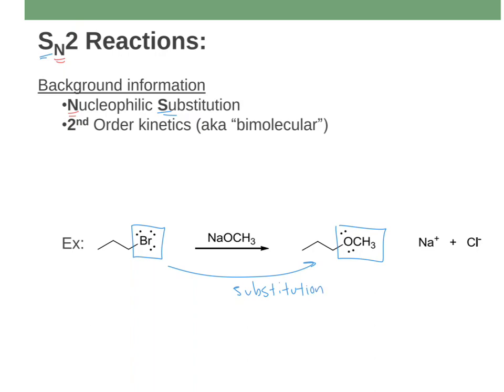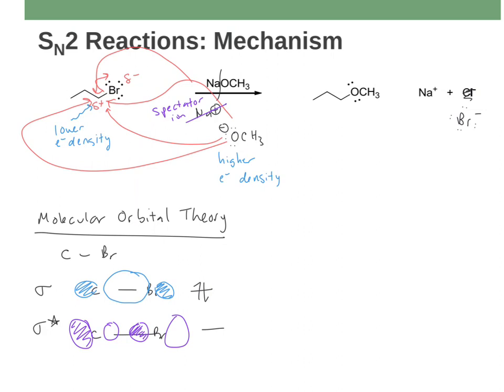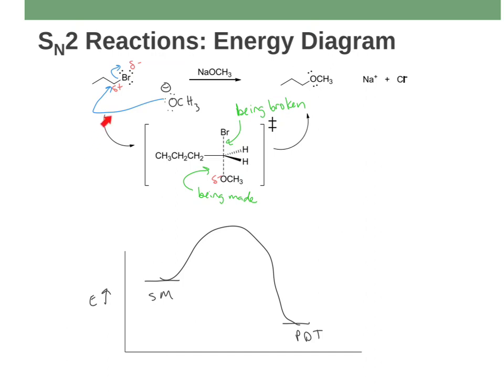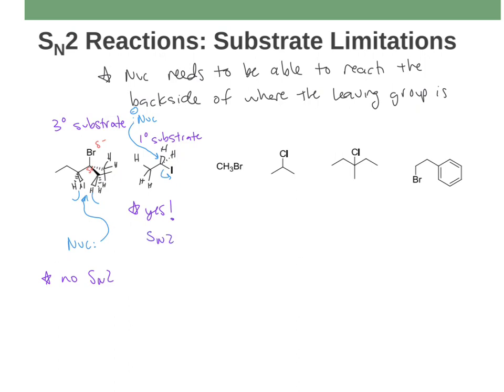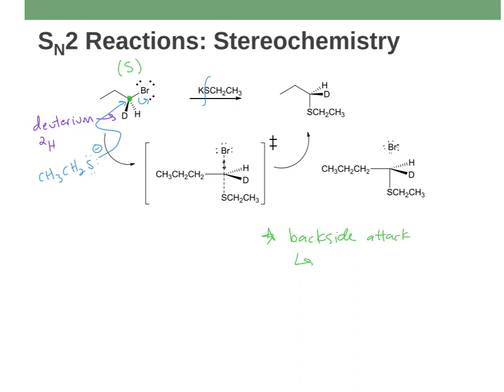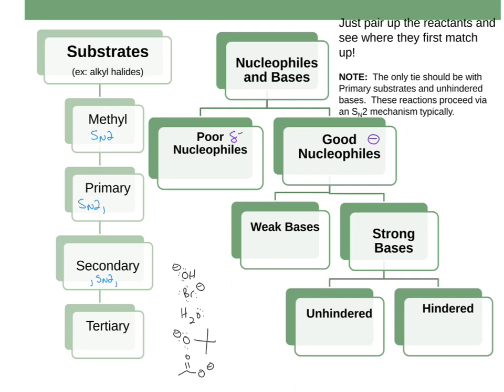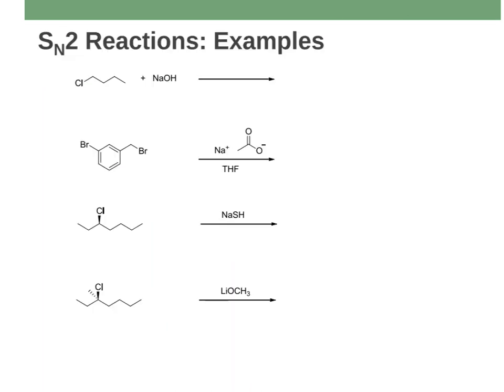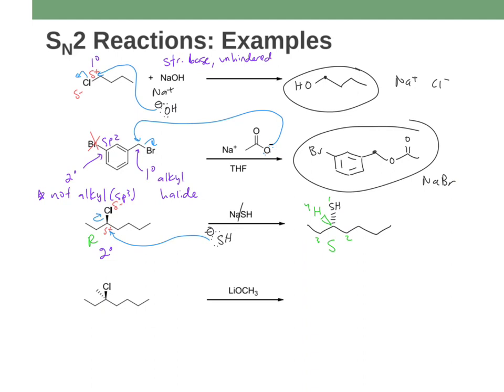What is an SN2 Reaction?